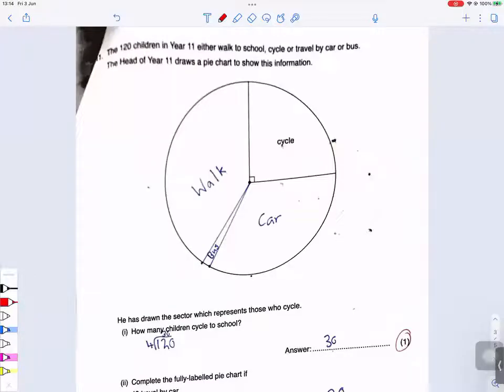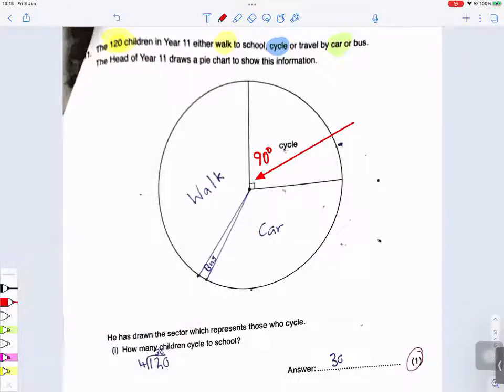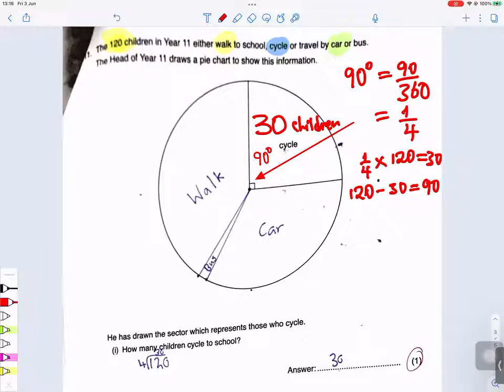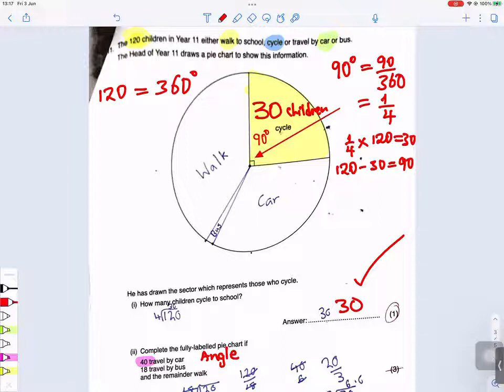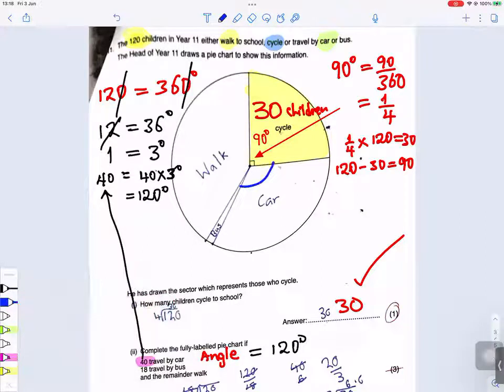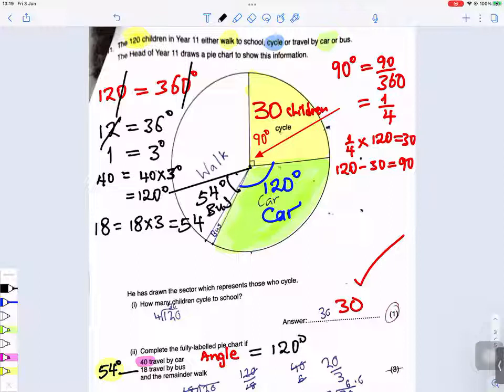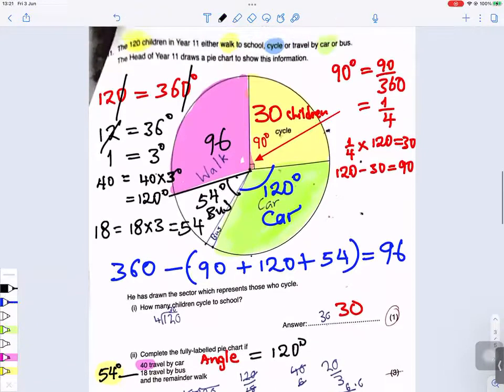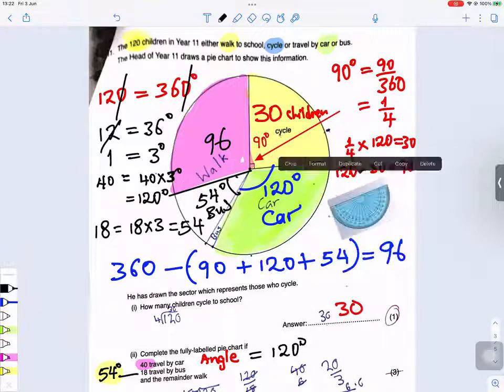Pie chart find angles walking and car